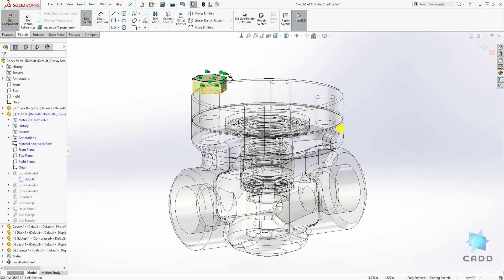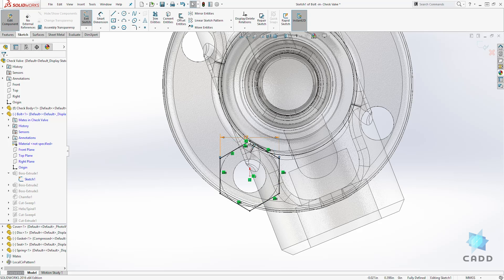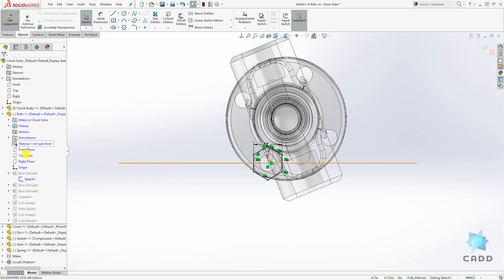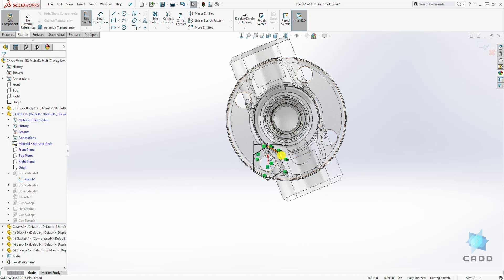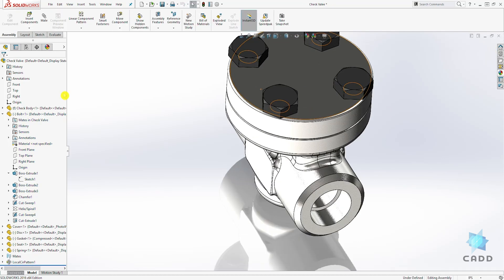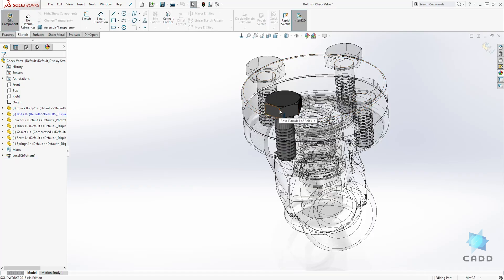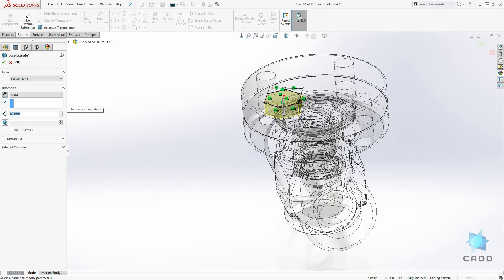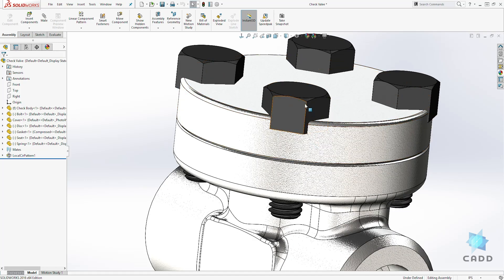SolidWorks Tutorial for Beginners #82 - How to Edit Component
How to Edit Components In SolidWorks Assembly